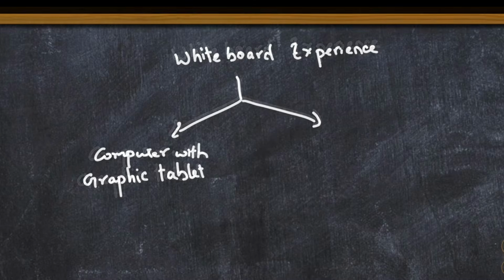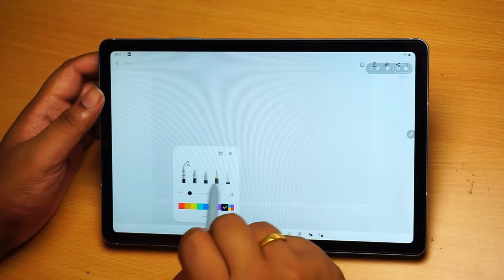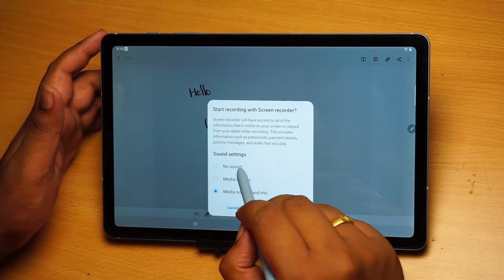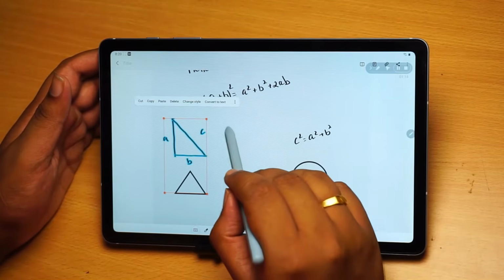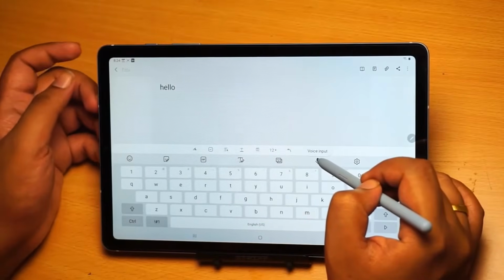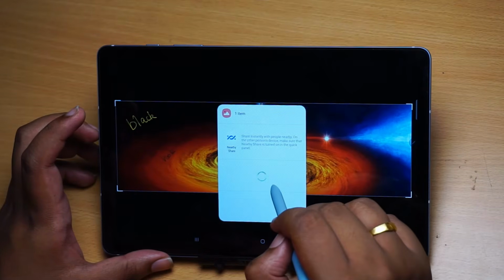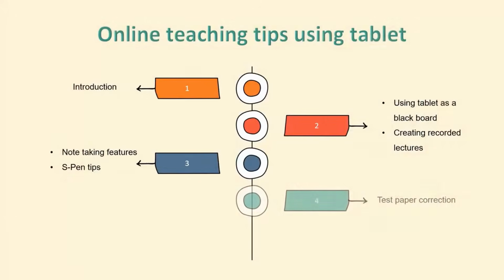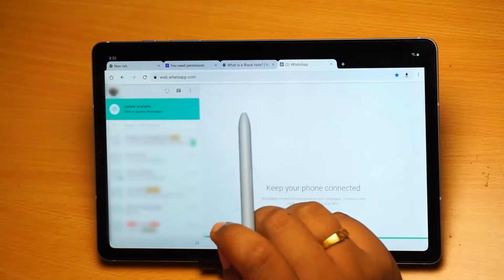Tips for using Tablet for Online teaching featuring Samsung Galaxy Tab S6 Lite (English)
I will update the timestamps soon